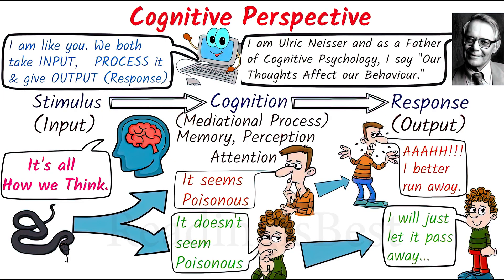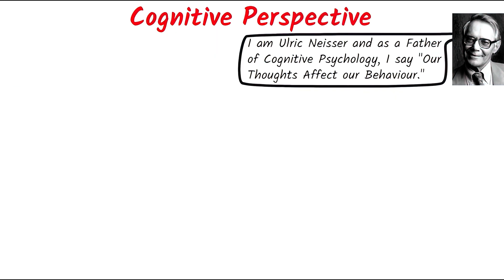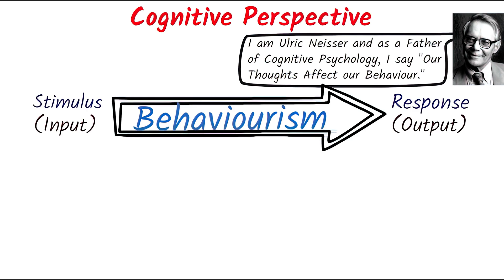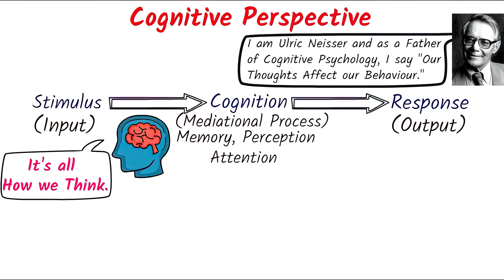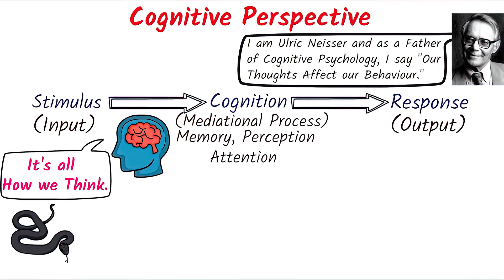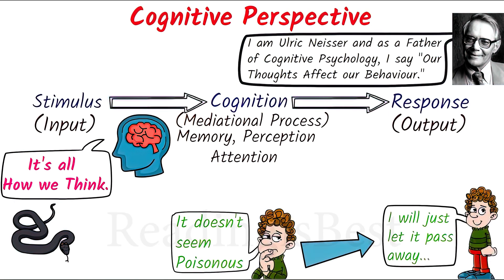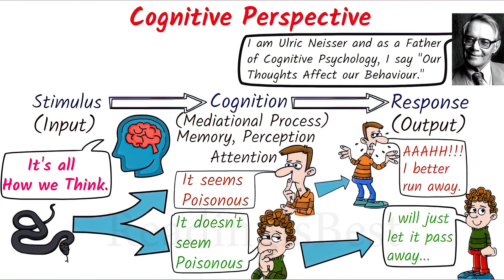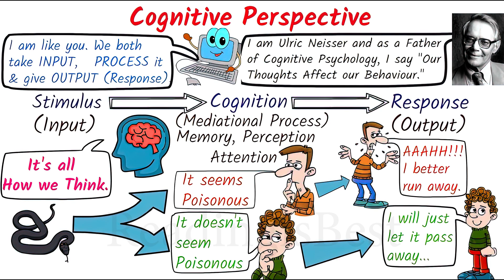Cognitive Perspective in Psychology | Ulric Neisser | Cognitive Approach | Psychology Theory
In this video, I will talk about Cognitive Perspective with short intro of Ulric Neisser, father of Cognitive Psychology.

This video will answer the following questions:
What is cognitive psychology?
Who is father of cognitive psychology?
Explain cognitive psychology.
Describe about cognitive perspective.
What is cognitive perspective?
Clarify cognitive perspective.